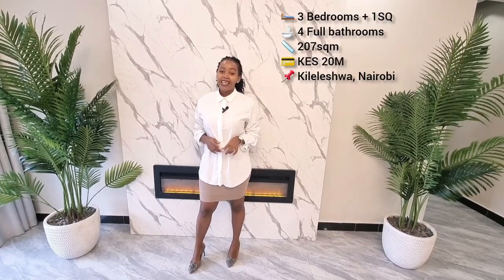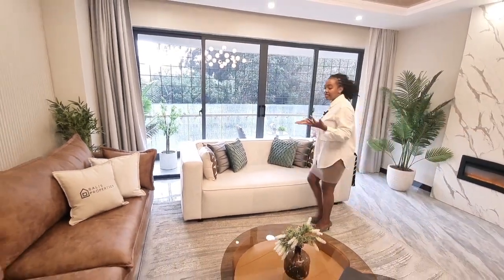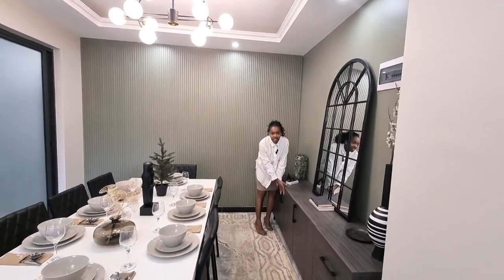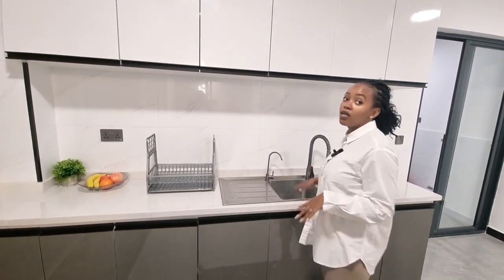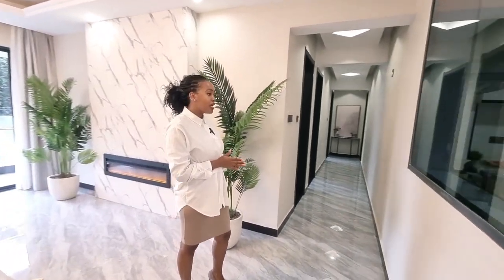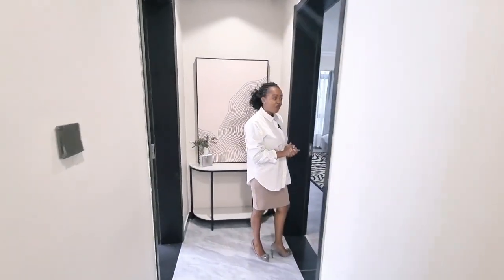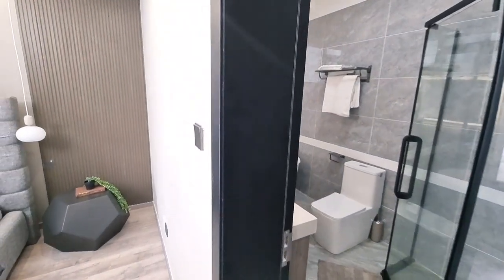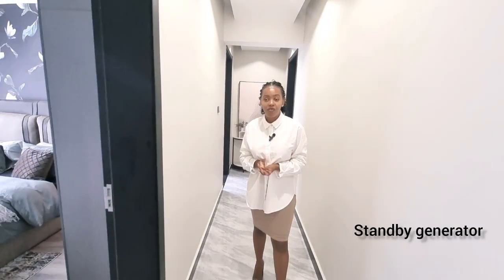Contemporary 3bedroom all ensuite apartment in Kileleshwa. Nairobi, Kenya | Balis Properties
FOR SALE! KES. 20,000,000
3beds. 4baths & 1Guesroom
207 Sq.M. Kileleshwa

AMENITIES:
• Swimming pool
• Fully equipped gym
• Garden
• Children play area
• Back up generator
• High speed lifts
• CCTV and intercom
• Solar water heating system
• Borehole

FEATURES:
• Open & closed kitchen option
• Spacious balcony with unobstructed views

KEY LOCATION AREAS:
• About 5-minute drive to Lavington Mall
• About 10-minute drive to Westlands
• About 12-minute drive to schools; Braeburn, Rusinga etc
• Close proximity to Central Business District

More information on balisproperties.co.ke